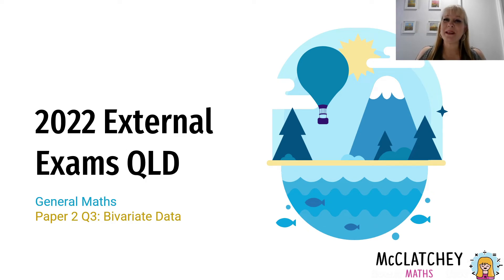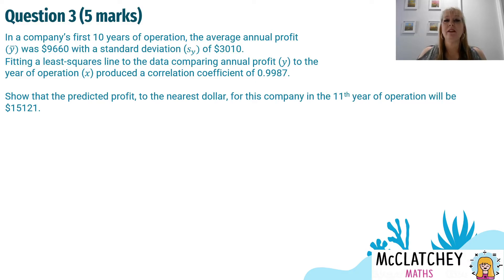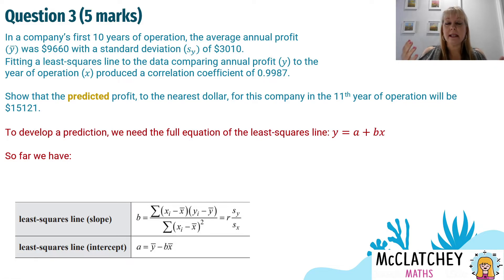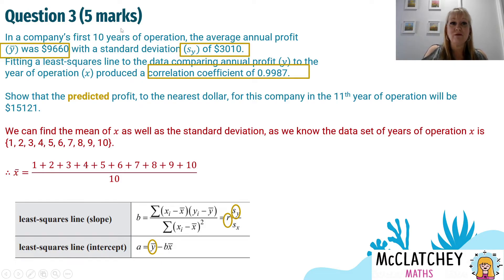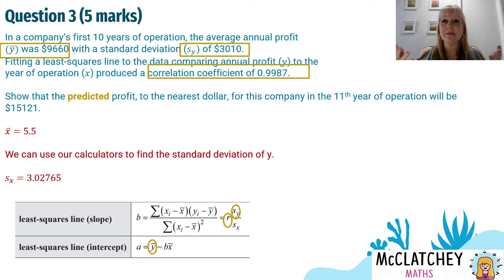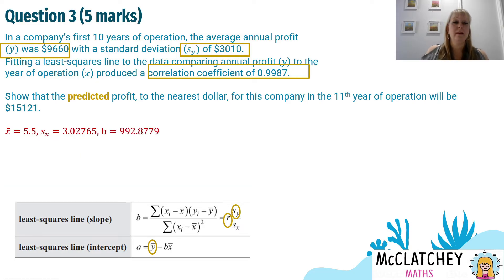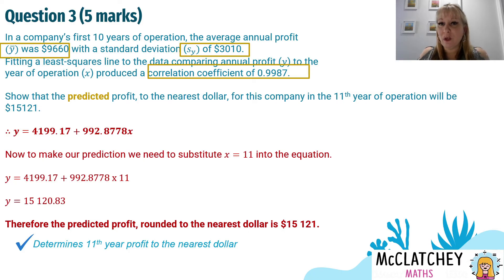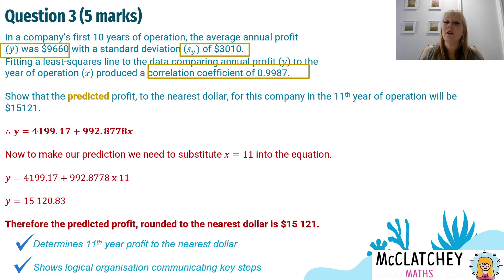2022 External Exams QLD: General Math Paper 2 Q3: Bivariate Data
In this video we will go through solutions for Paper 2 Q3 on the topic of Bivariate Data. We will revisit how to use the formulae on your formula sheet to develop a least squares regression line.